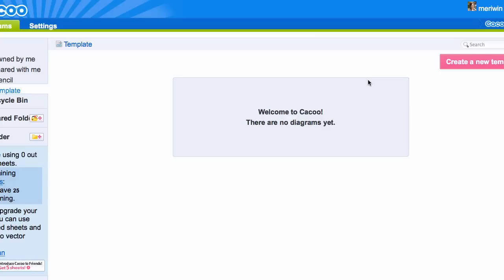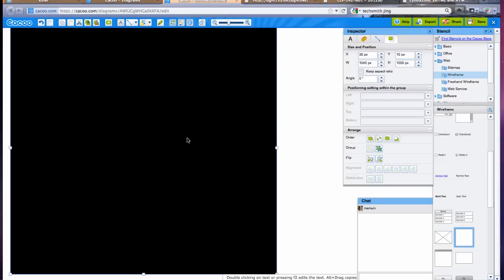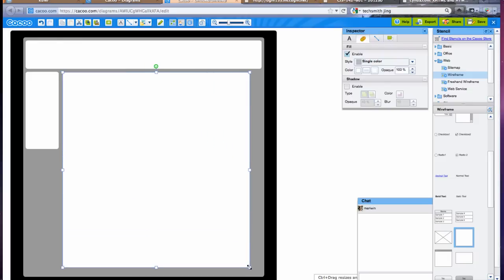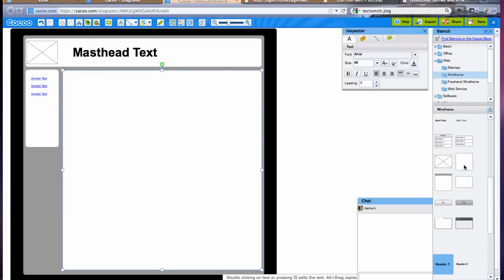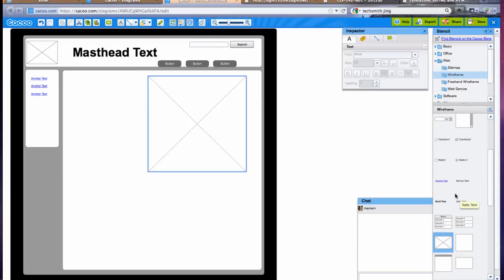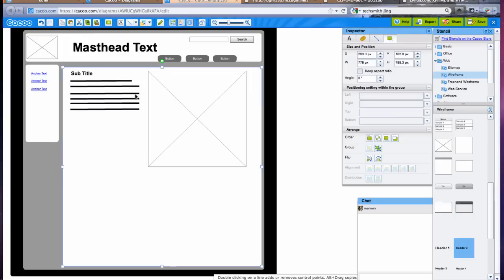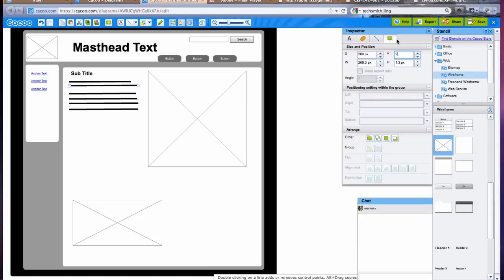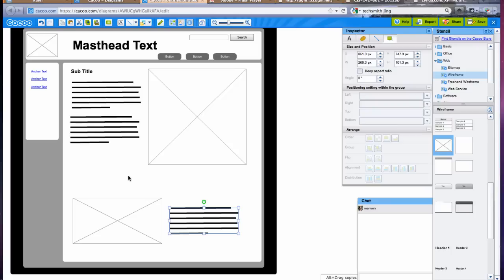Web Scripting- Creating a first wirframe using Cacoo.mp4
Creating a basic wireframe to plan your web site